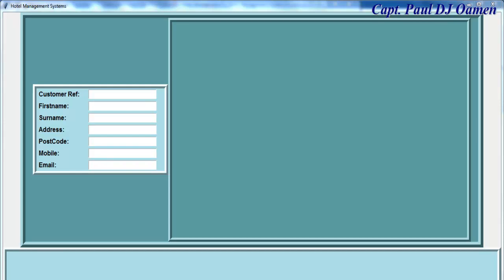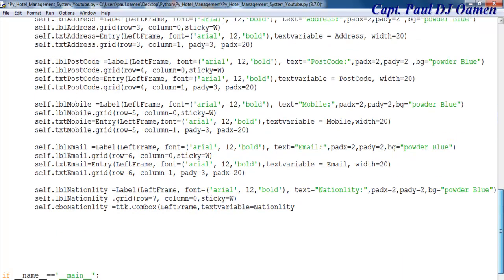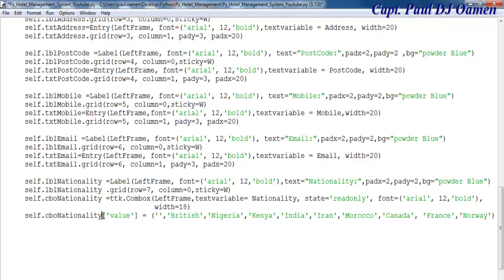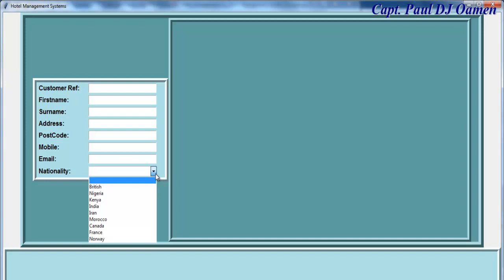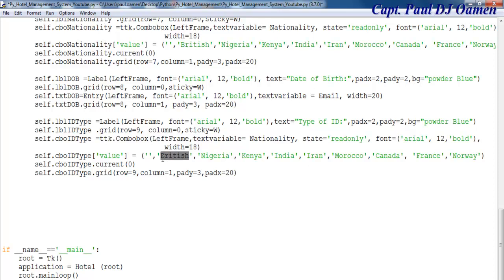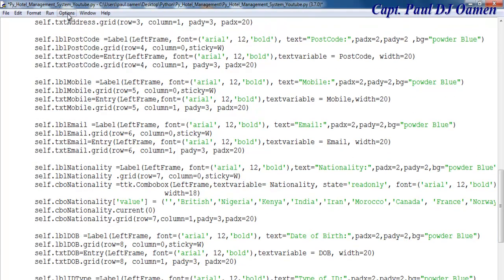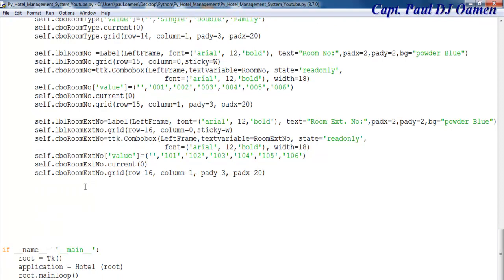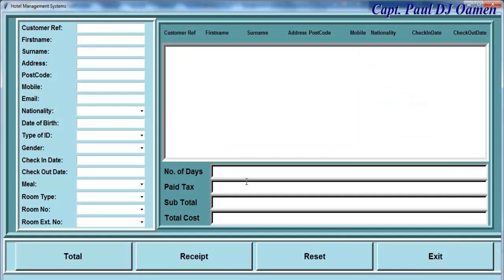How to Create Hotel Management Systems in Python - Part 2 of 3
How to Create Hotel Management Systems in Python. The tutorial also includes, how to calculate dates or subtract date value. Components use include Entry, Label, Button, and CheckBox Widget